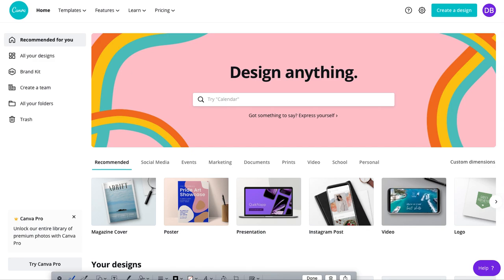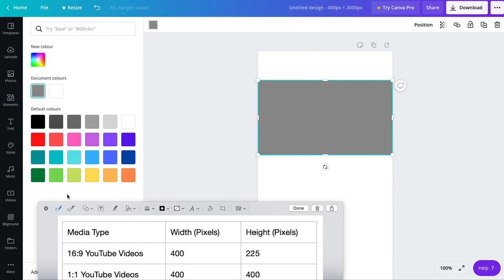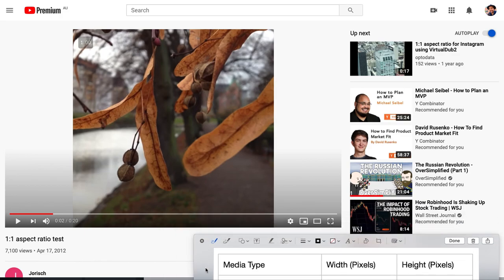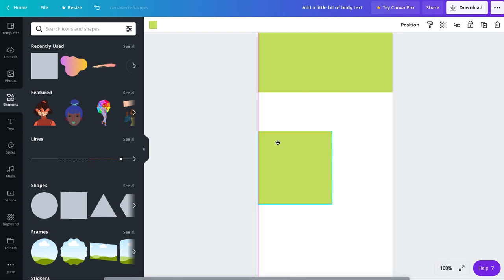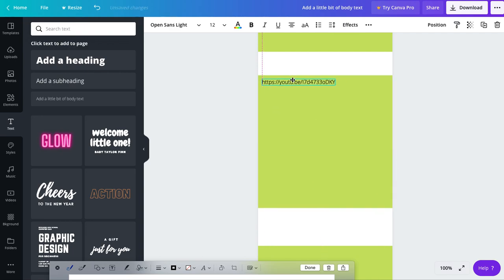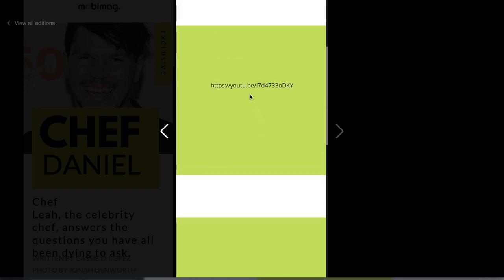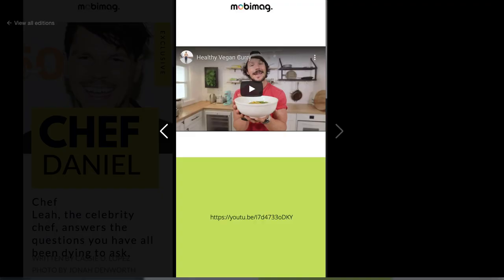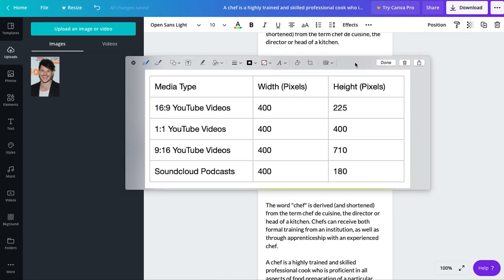How to Add a Video to a Page (Advanced)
Ready to weave some YouTube charm into your magazine? Mobimag's here to make it easy-peasy.

Whether you're into square, landscape, or vertical videos, we've got you sorted. And guess what? If Canva's your tool of choice, we're about to break down the process. Simple steps, no fuss:

1. Open up Canva and locate the page you're working on.
2. Drop a text box where you want that video to shine.
3. Size matters! Set those dimensions: 16:9, 1:1, or 9:16.

       • 16:9 YouTube Videos: Width 400px / Height 225px
       • 1:1 YouTube Videos: Width 400px / Height 400px
       • 9:16 YouTube Videos: Width 400px / Height 710px
       • Soundcloud Podcasts: Width 400px / Height 180px

4. Toss in the full video URL—right there in the box.
5. Ready? Grab that page as a PDF.
6. Last stop—upload the PDF onto Mobimag.

Visit the Mobimag website to learn more and create your edition today!